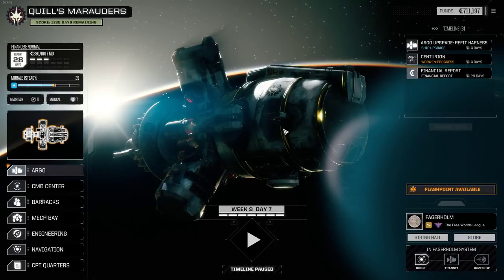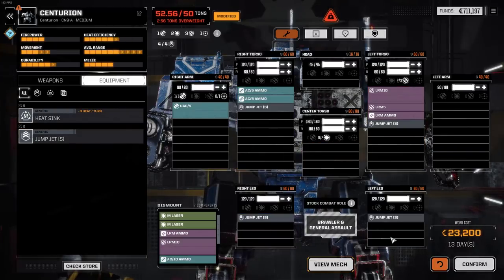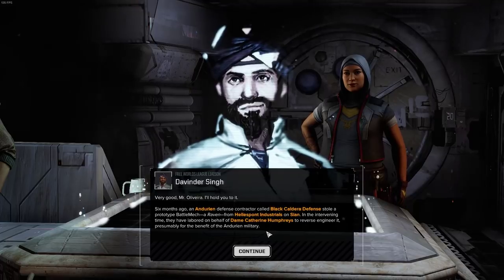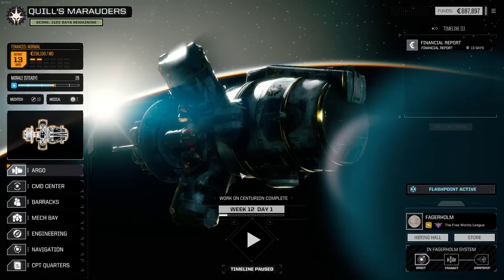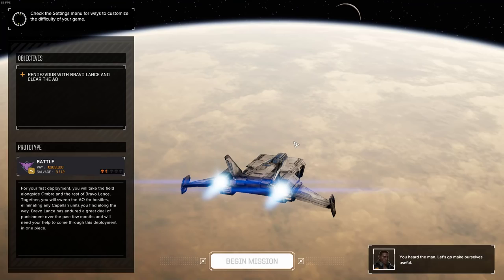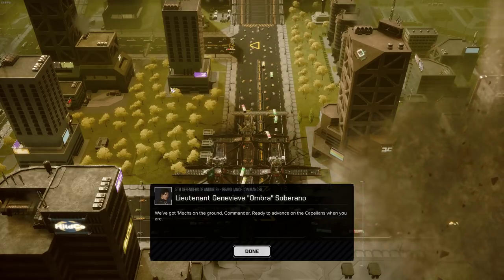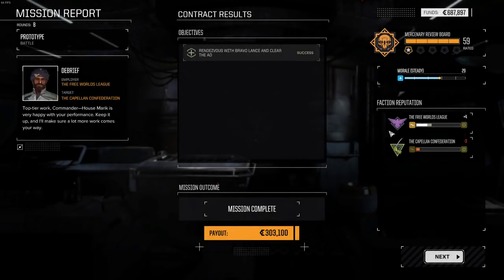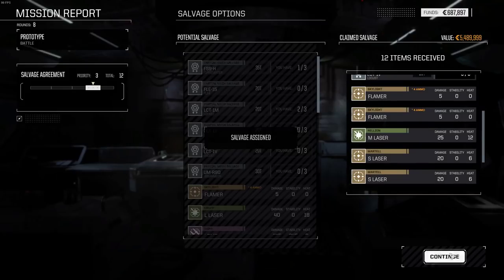Back in the Cockpit: BATTLETECH Heavy Metal - Part 5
PEW PEW PEW ZAP ZAP BOOM BOOM KABLAM

Snail Mail:
P3A 4S8